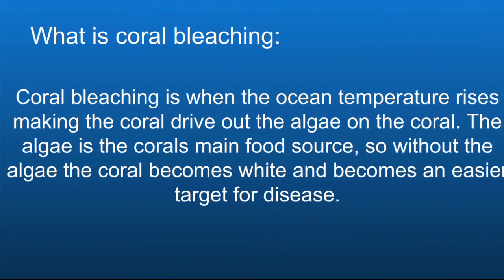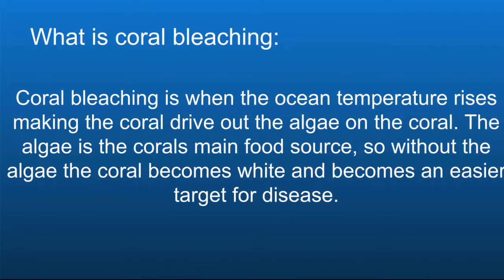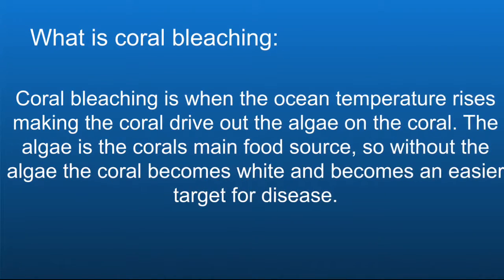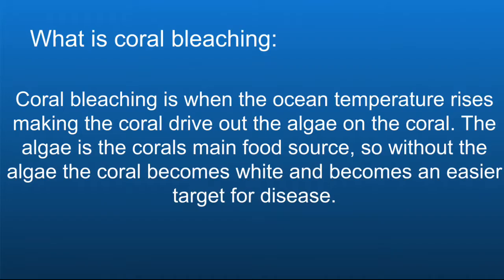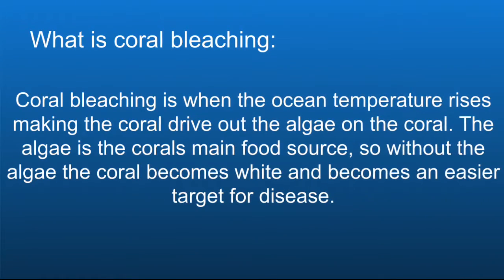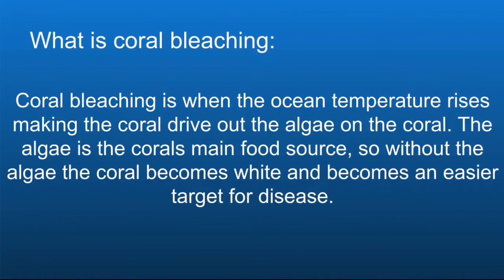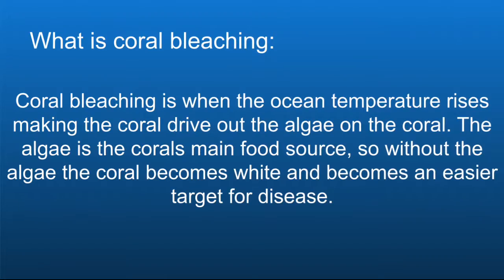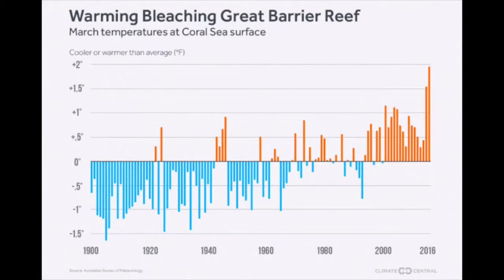Coral Bleaching is a Problem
In this video our group discusses the tragedy of coral bleaching and some ways that we can make a difference in the outcome of our coral reefs.